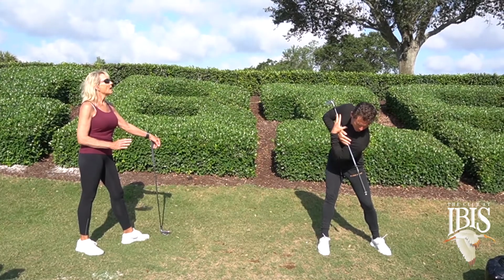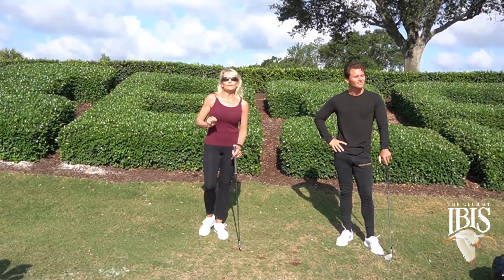Golf Swing Rotation Drill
You don’t have to be on the course to work on your golf game! Try this golf swing exercise with PGA/LPGA Head Professional Robin Boretti and Lead Instructor at The Martin Hall Golf Academy Michael Kolar!